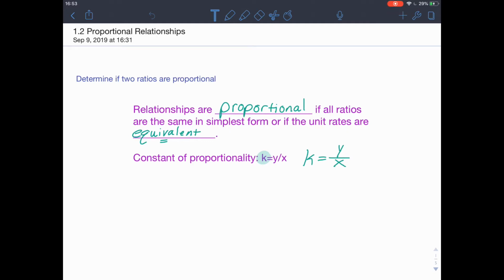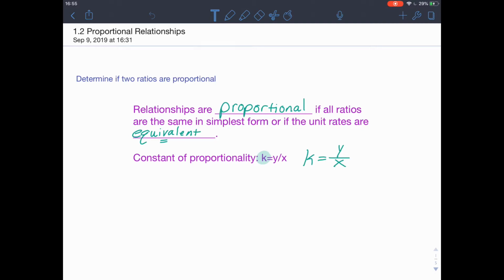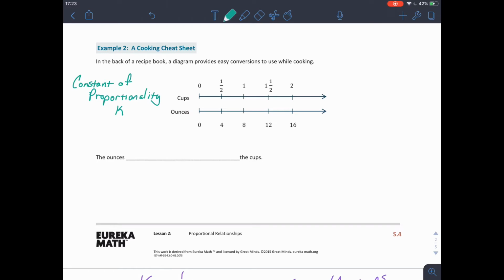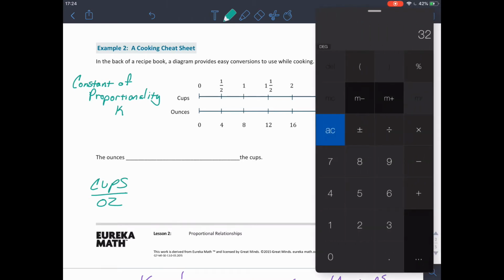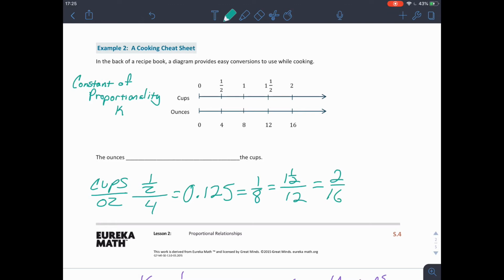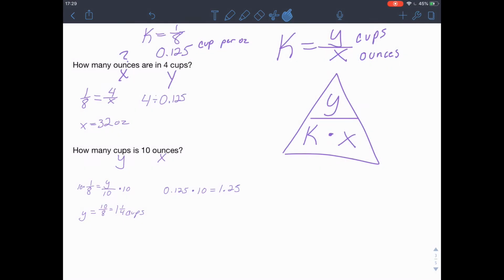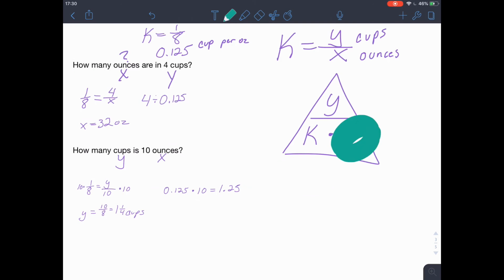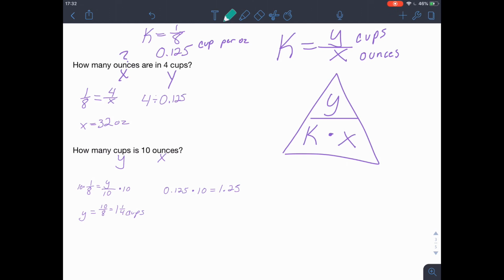7.1.2 Video Lesson